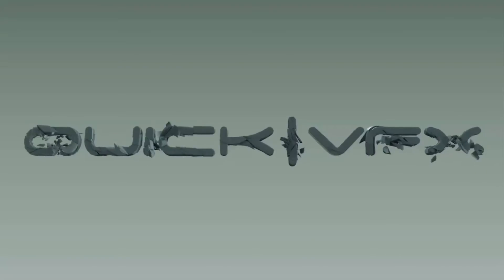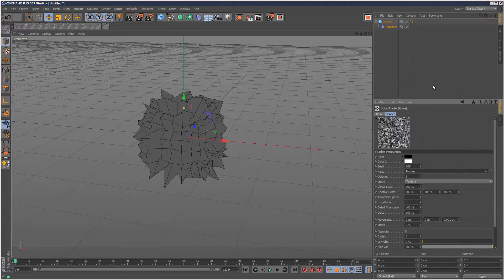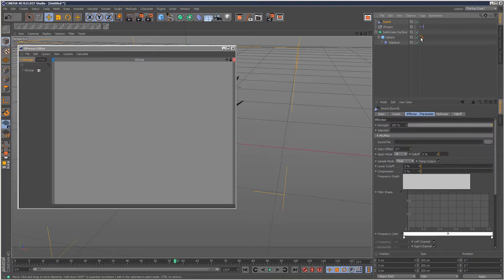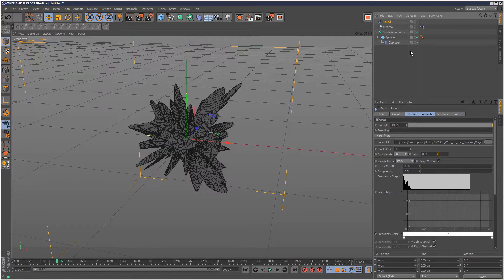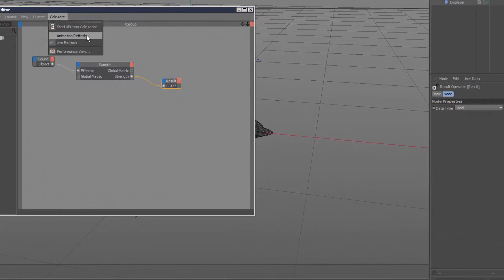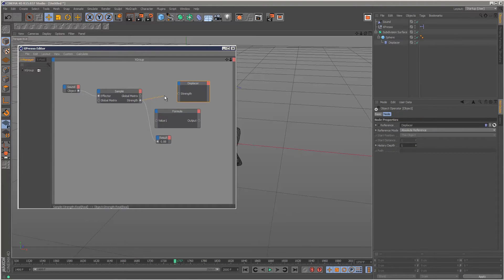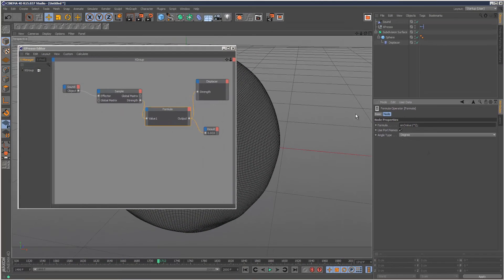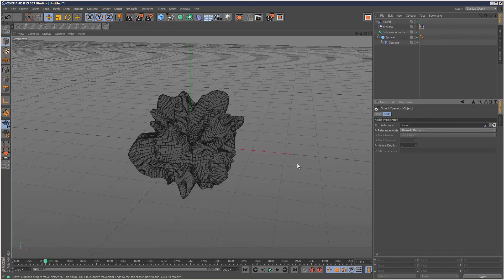Cinema 4D Tutorial: Deform Mesh with the Sound Effector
If you found this tutorial useful, you can We use XPresso to deform a mesh with the Sound Effector and also learn how to use the Formula Node to write our own maths equations...